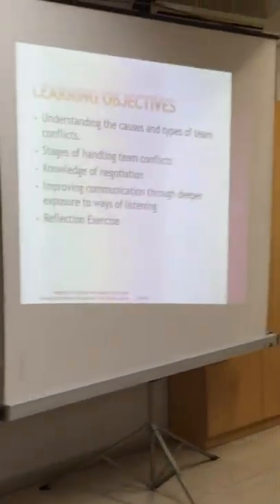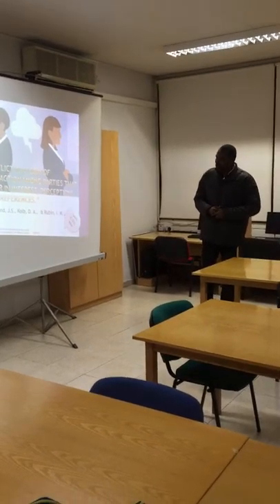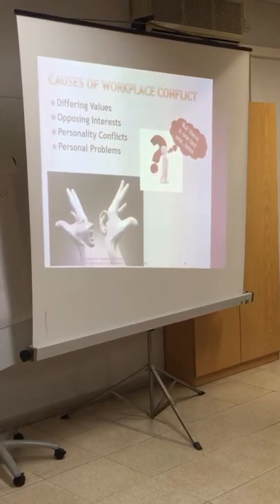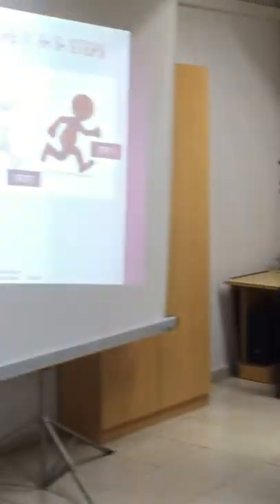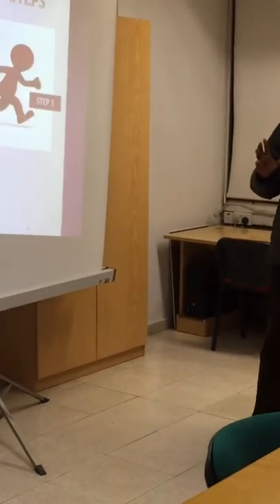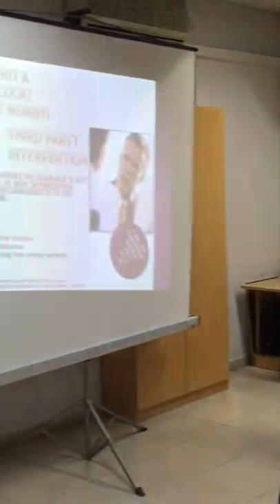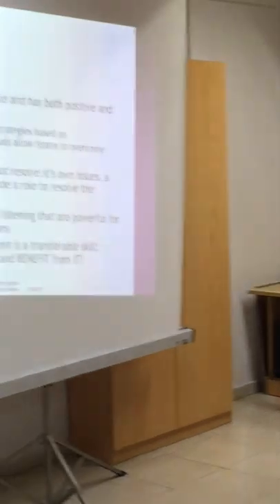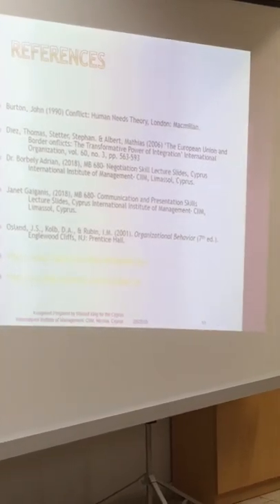Russell King Conflict Strategy Presentation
A communication and negotiation assignment for the Cyprus International Institute of Management- CIIM, MBA Course.
The goal is of this presentation is teach you how you can resolve conflict within your project team in just 3- Steps.